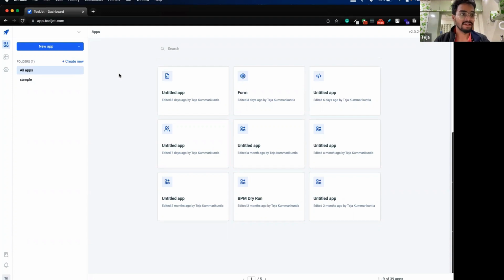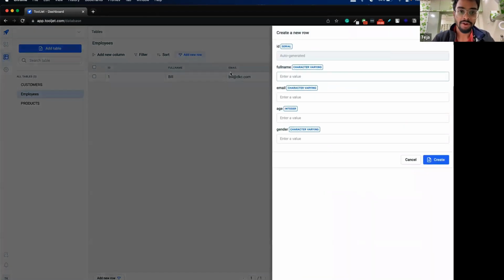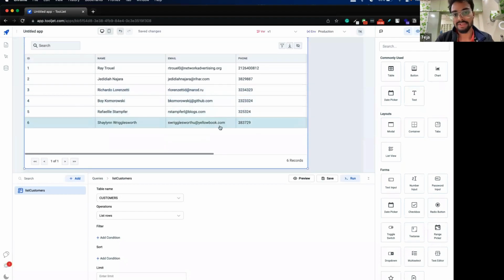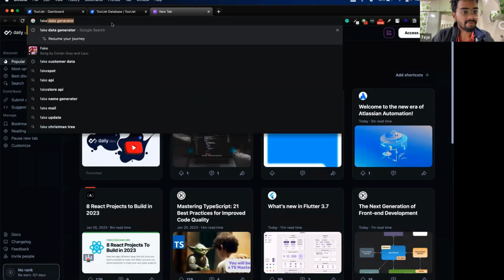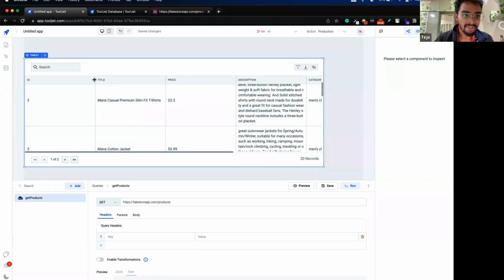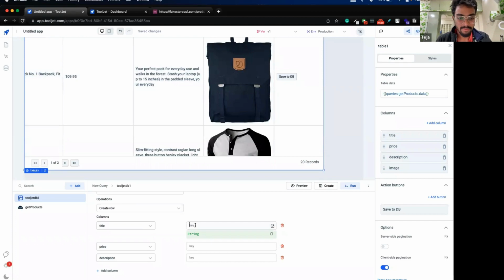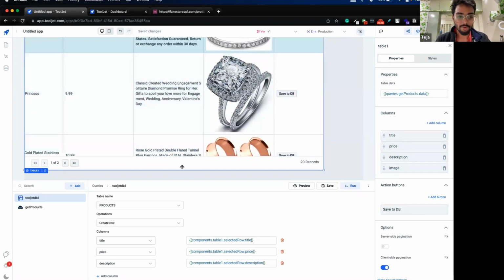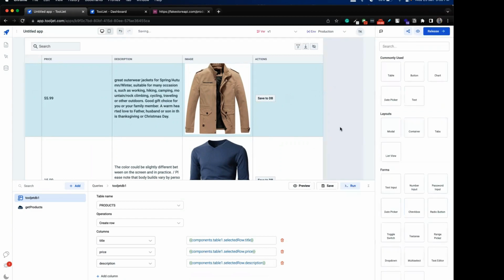Deep Dive into ToolJet Database | January Community Call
In this edition,  join us in diving deep in to the usage of ToolJet Database and it's functionalities.
00:25 - Introduction
02:00 - Overview of ToolJet Database
03:00 - Creating a Database
06:25 - Accessing the Database inside the app
09:00 - Exploring the Database documentation
10:32 - Building a sample app using Database
20:20 - Q/A open mic

Speakers:
Teja Kummarikuntla, Contributor